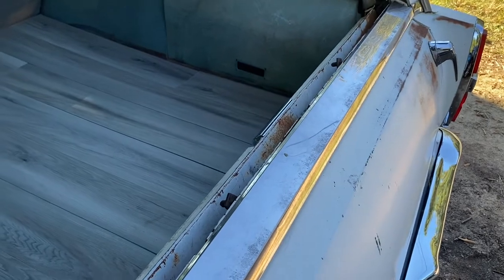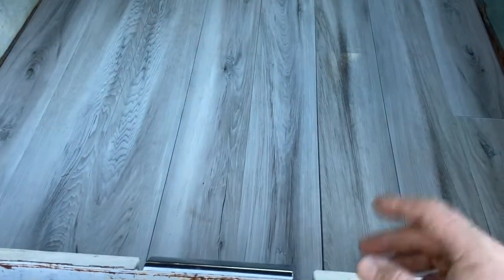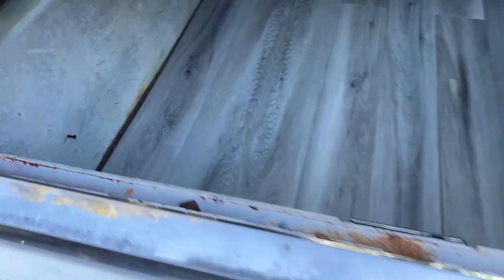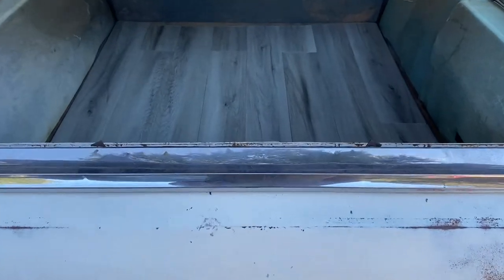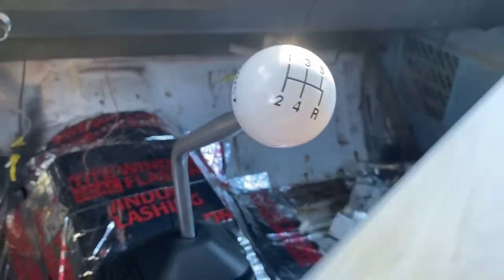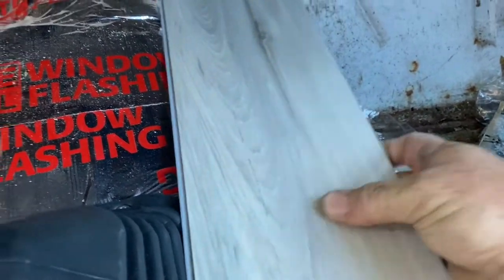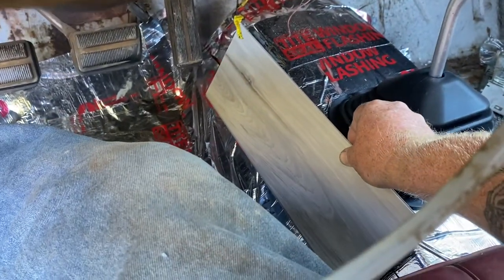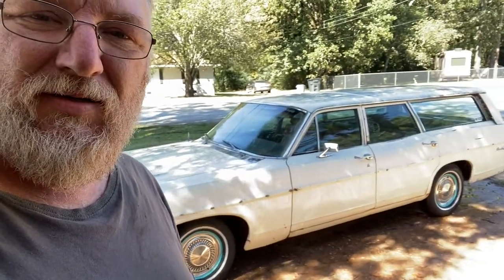Bees, Betty white and a wagon work day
Update on Betty white (the race engine) and a quick wagon work day. wagon stationwagon #1968